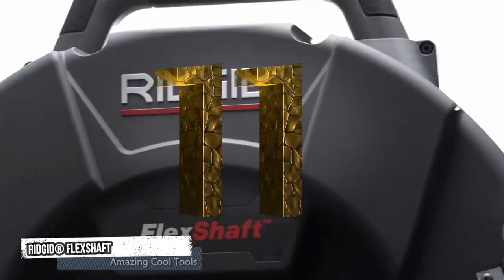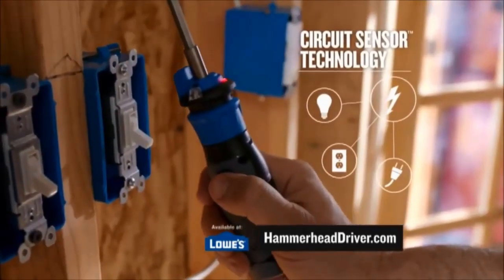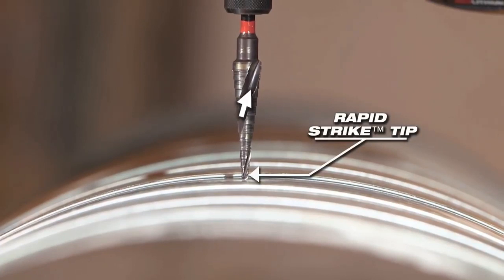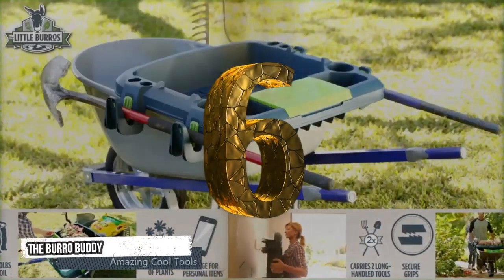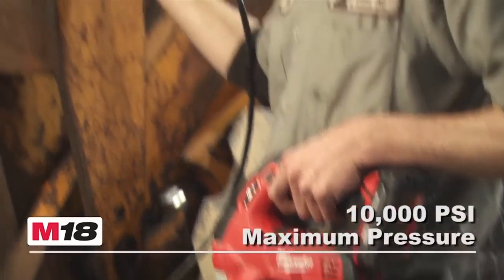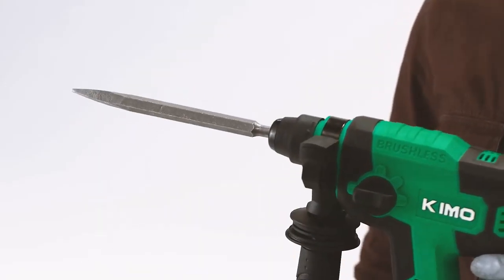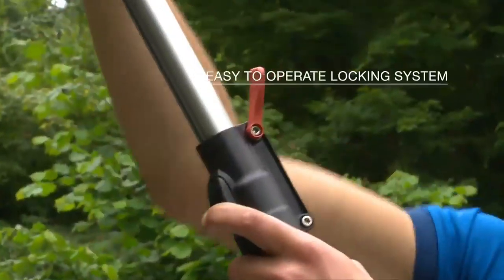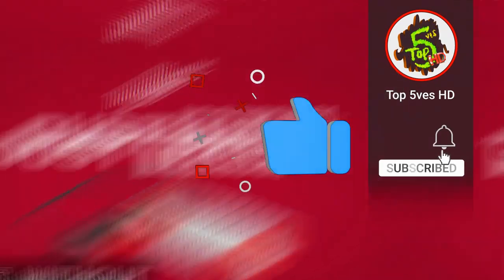Amazing COOL TOOLS you can Buy Now 2020 Amazon Part 8